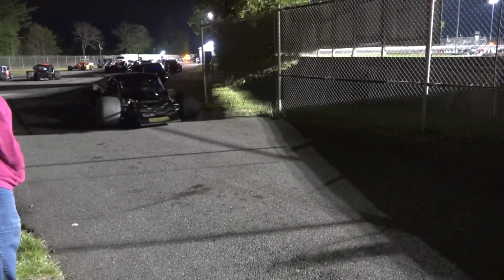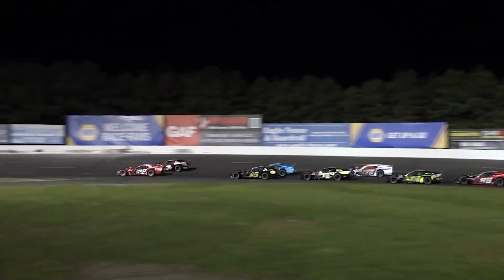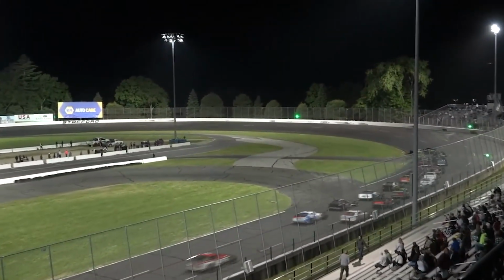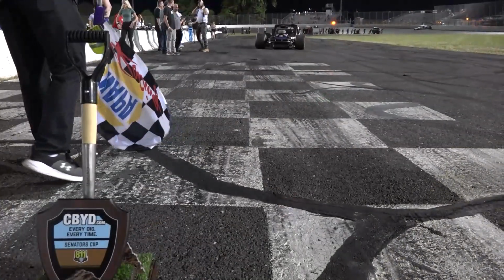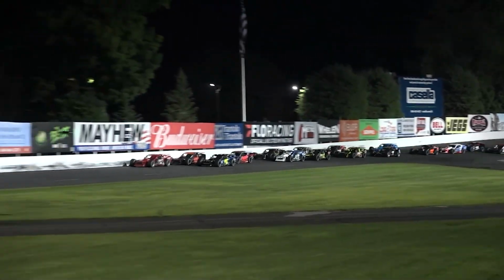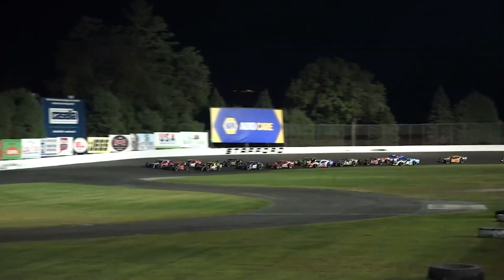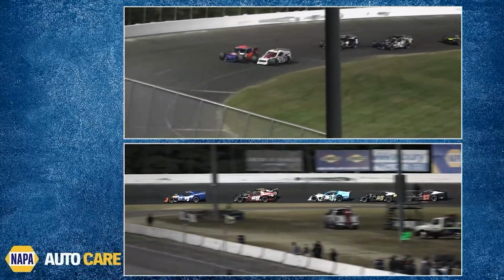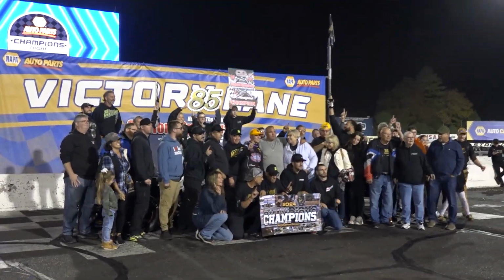2024 SK Modified Season Review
2024 SEASON REVIEW - SK Modifieds

The SK Modifieds were phenomenal every week last year. See the fantastic racing the premiere division brought during the season in this extended look-back on 2024.